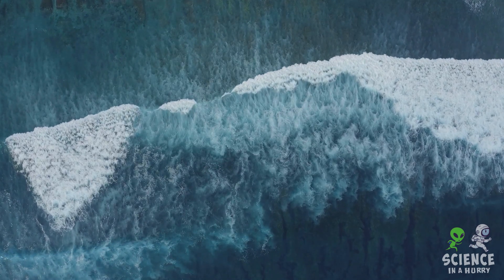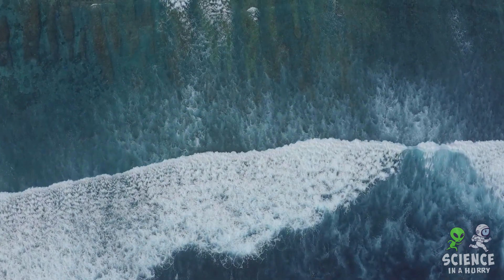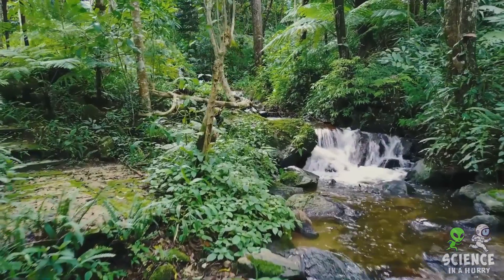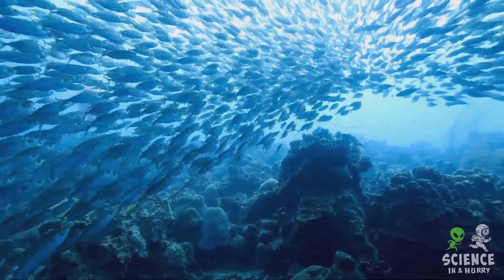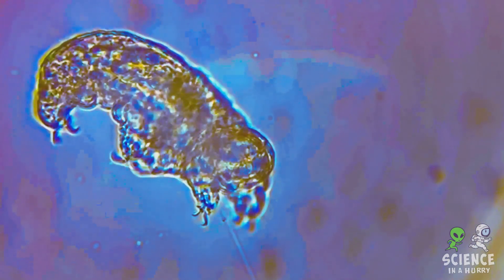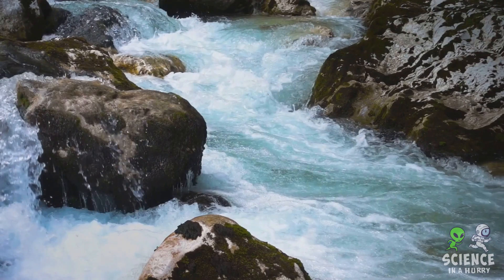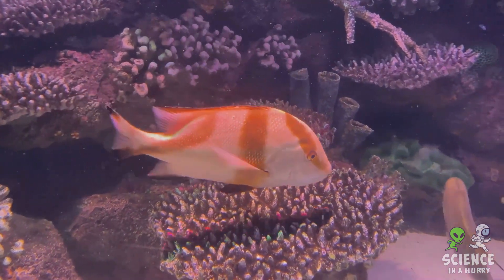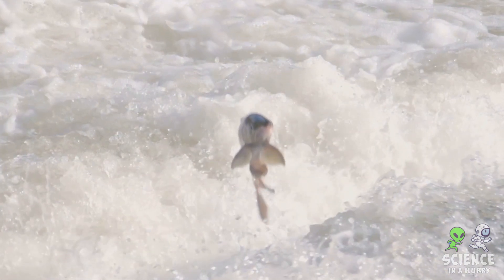Why Is The Ocean Salty?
Dive into the science of our salty seas in this enlightening video! Discover how the ocean's saltiness originates from weathering of rocks on land and the transport of minerals by rivers to the sea. We'll explore the vital role of ocean salinity in marine life, from how fish regulate their internal salt levels to the survival of extremophiles in high-salt environments. Plus, find out why lakes and rivers typically remain fresh. Join us for a journey into the salty depths!